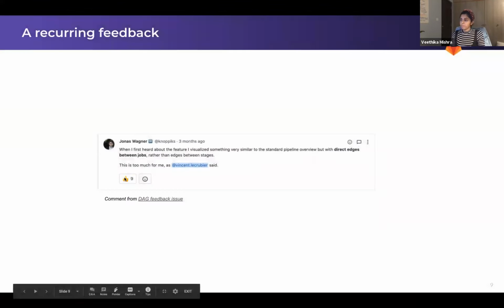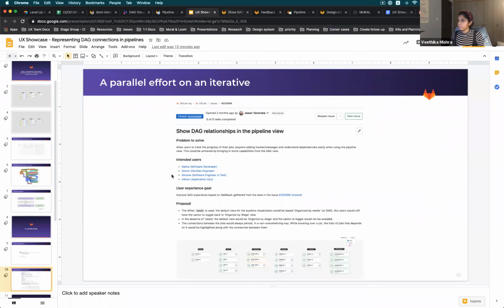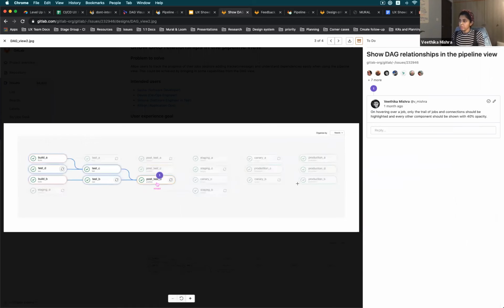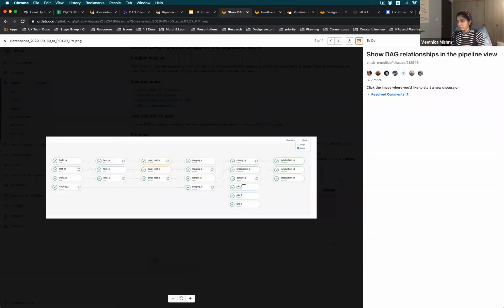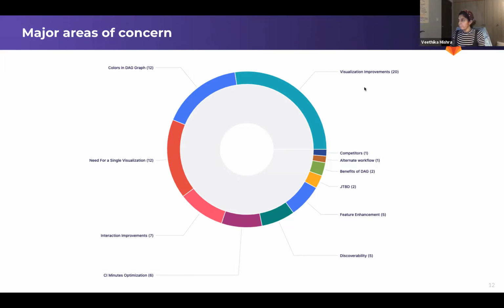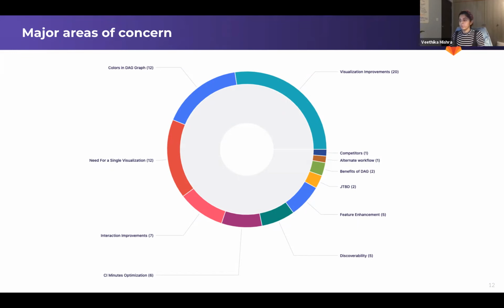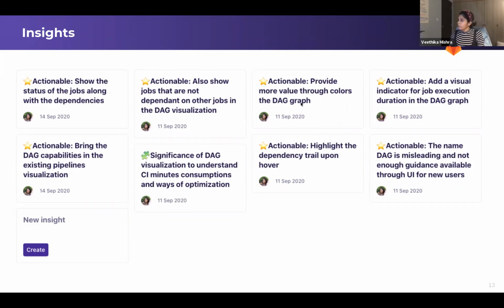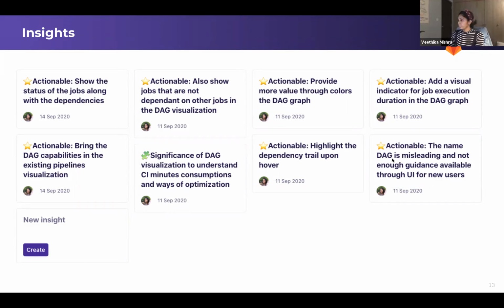UX Showcase - Representing Needs (DAG) relationships in pipelines view